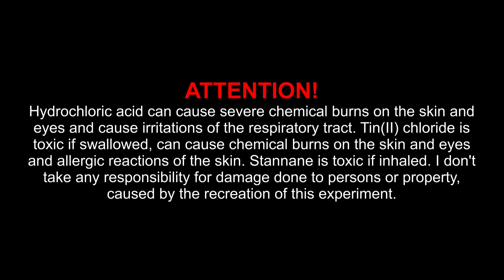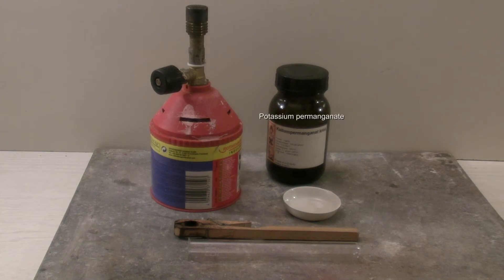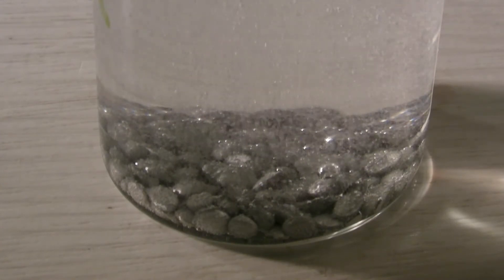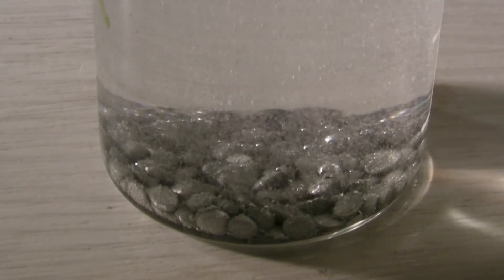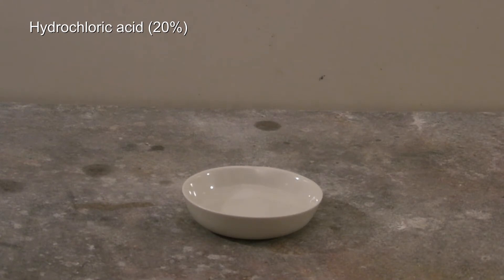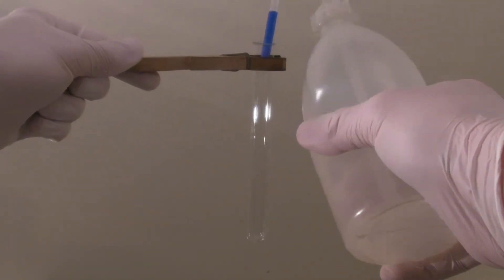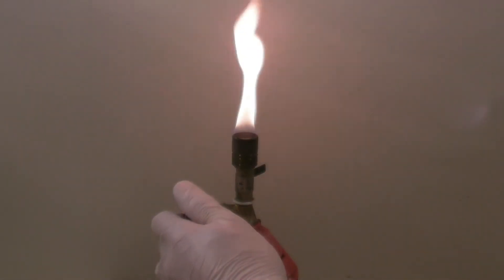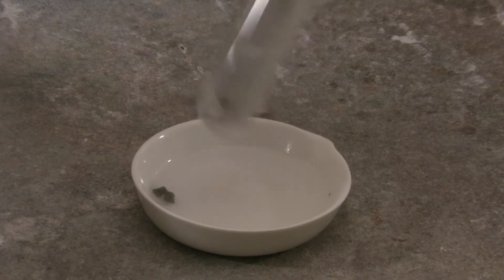How to test for tin ions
In this video an easy test for the presence of tin ions is shown.